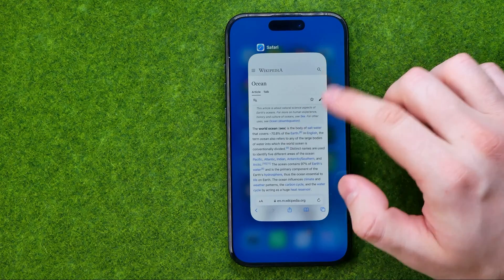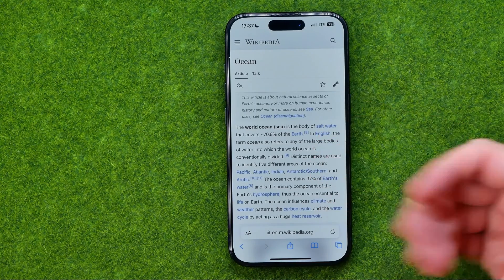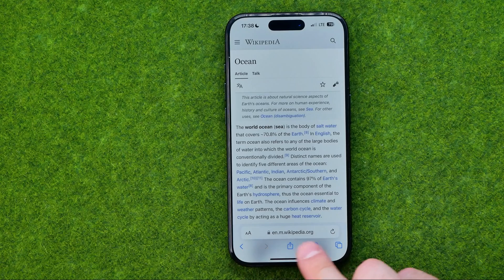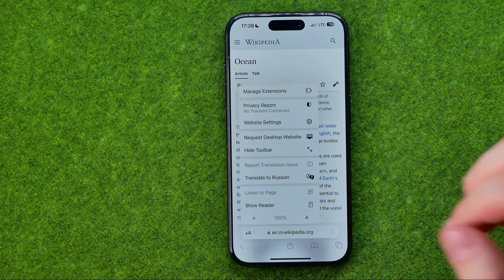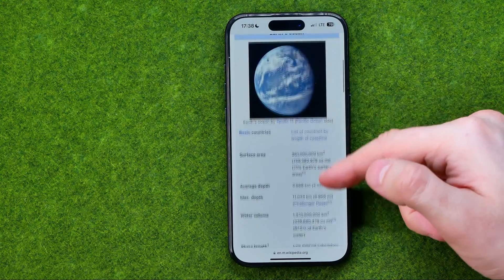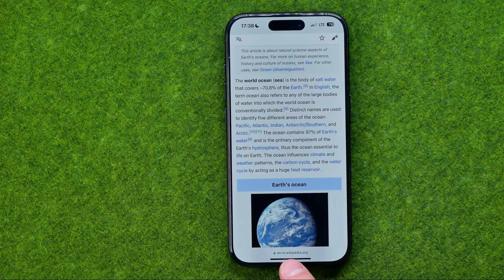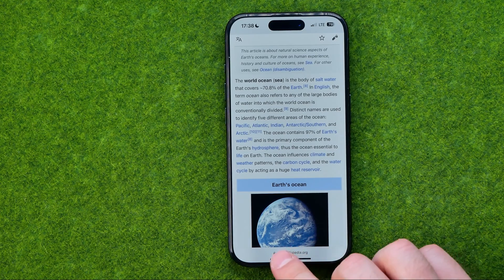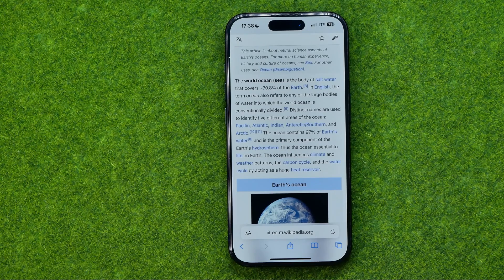How to Hide Safari Toolbar on iPhone & iPad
If you are looking for a video about how to hide safari toolbar on iphone &amp; ipad, here it is!